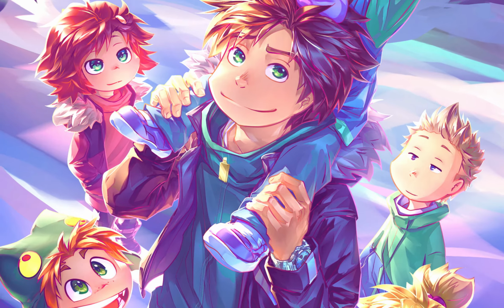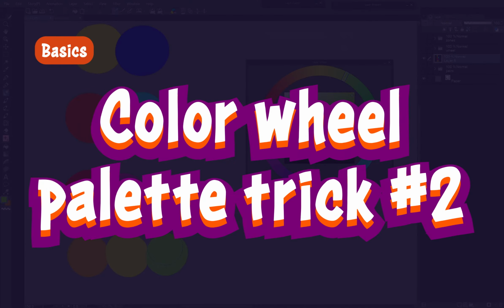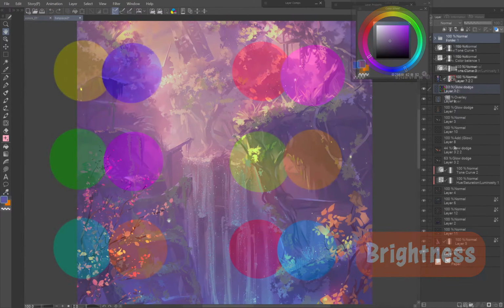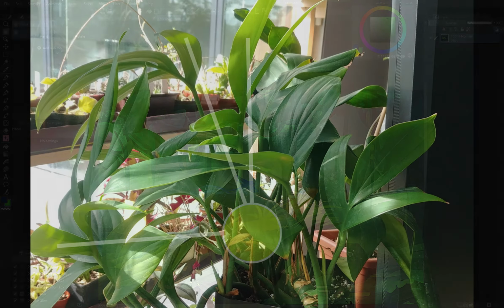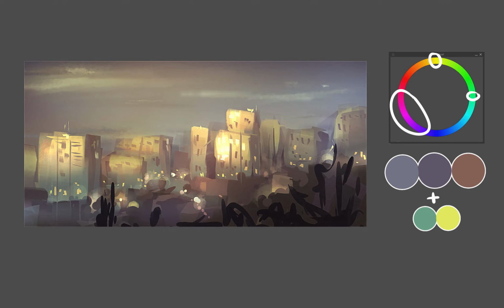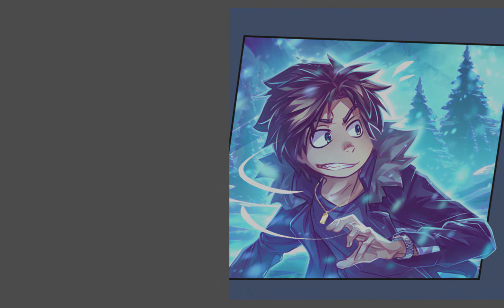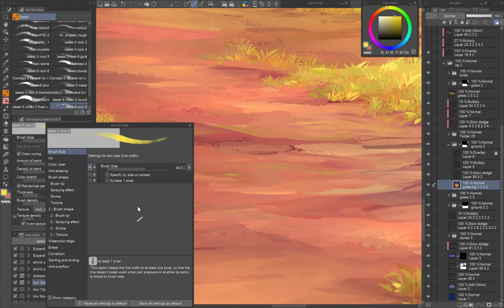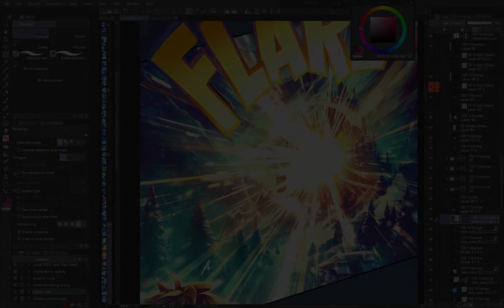The Secret to PAINTING with COLORS for Beginners and Advanced Alike in Clip Studio Paint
A tutorial explaining how to work with colors to convey feeling, atmosphere, light, space, etc., in digital painting using Clip Studio Paint.

00:00 Intro
00:52 Shading with colors
01:13 Color wheel palette trick #1
02:22 Color wheel palette trick #2
02:44 Light and colors
02:55 Color interactions
05:18 Tips to build color intuition
07:06 Main colors and accent colors
08:31 PRACTICAL TIPS AND TRICKS
08:46 Color outlines
09:41 Backlight
10:19 Colored skin
11:41 Subsurface scattering
12:17 Using brushes with random color change
12:34 Saturated colors used to make a vibrant painting
13:16 Adjusting colors
13:51 Conclusion

The video contains synthesized voiceover and subtitles, so you can watch it on silent mode with subs on.